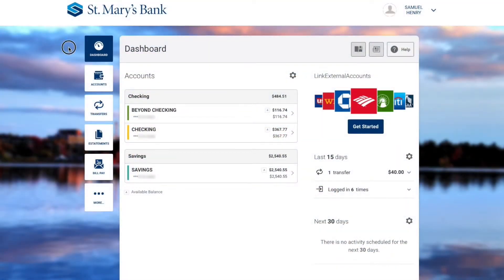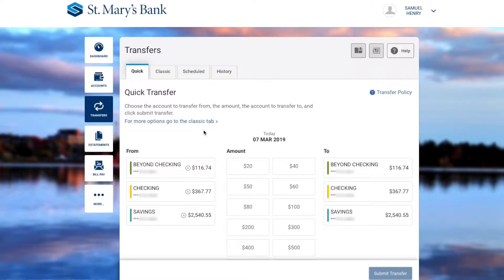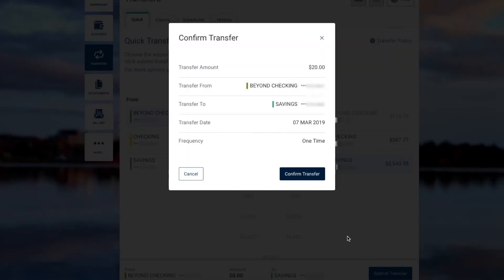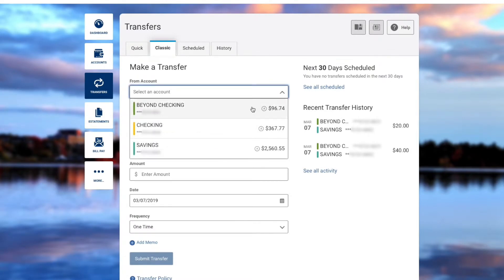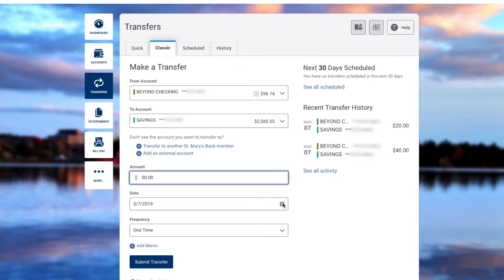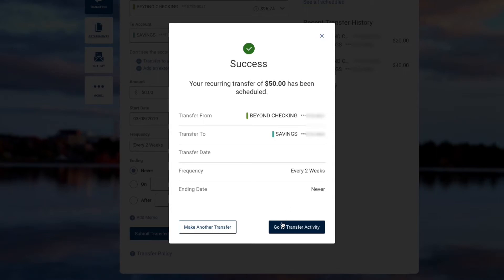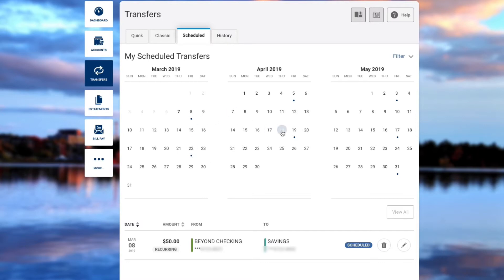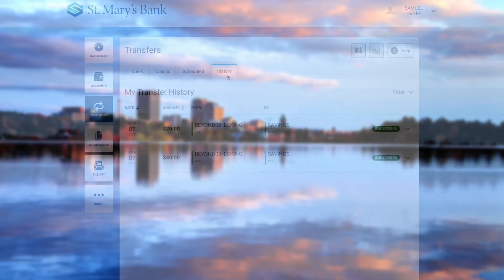Transfers Between Accounts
How to make transfers between your accounts in your new online banking,